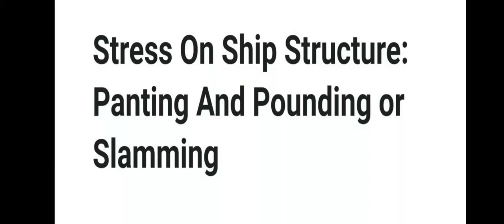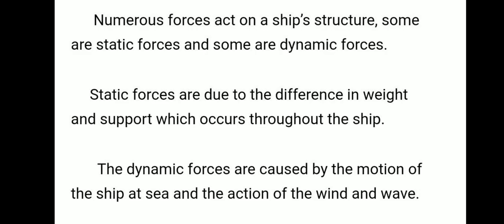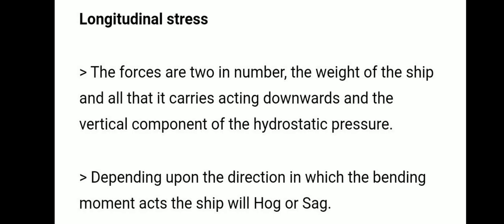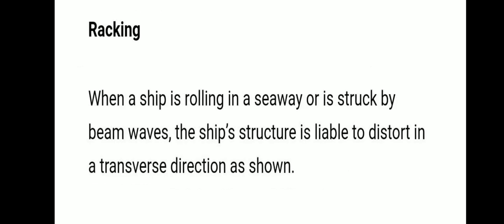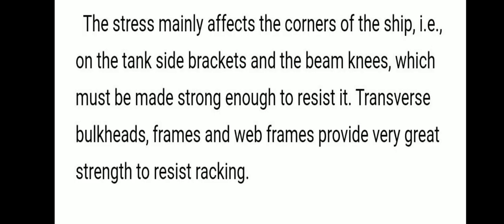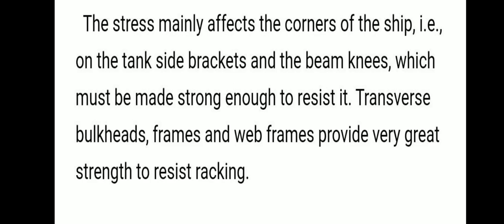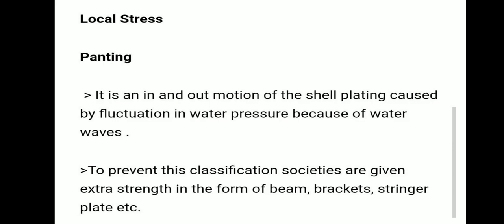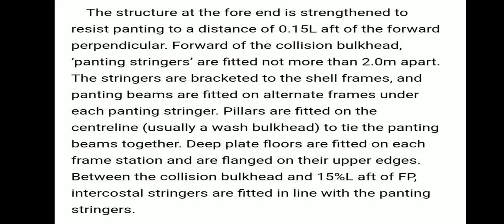Stress on ship structure: Panting, Pounding, Racking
Stress on ship